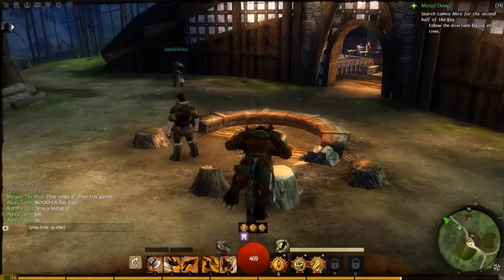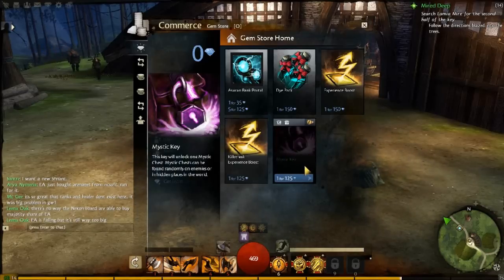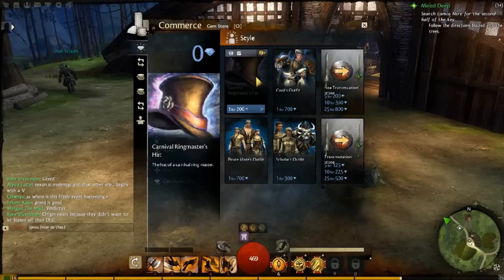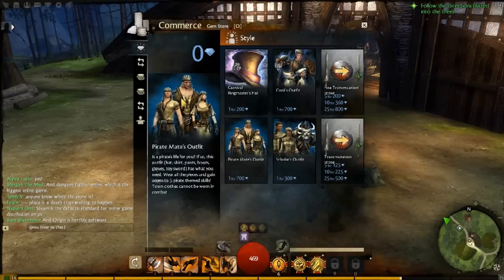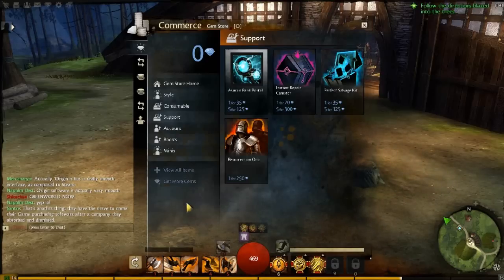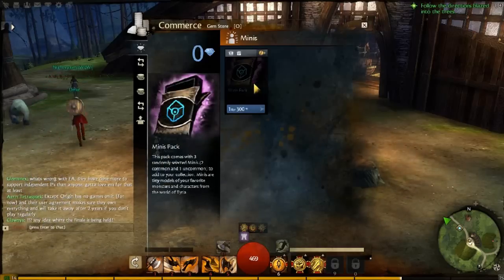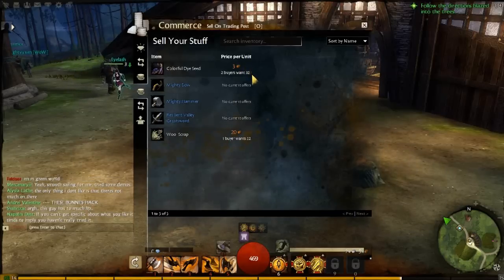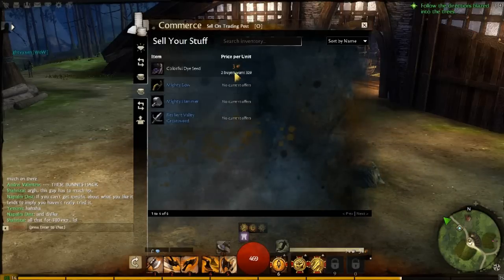Guild Wars 2 - Cash Shop in Depth w/ Commentary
AHOY! This is the first video of sooooo many more to come from the GW2 BWE event that just occurred.

This is a close look at what the cash shop currently has to offer (subject to change as of yet I'm sure).

(Approx 8 and a 1/2 hours of raw video to render yet to come) =D

More Tags:

"Guild Wars 2" Guild Wars 2 Mesmer Thief Warrior Elementalist Necromancer Ranger Guardian Engineer Charr Human Asura Norn Sylvari "Divinity's Reach" "Black Citadel" "Dynamic Events" Hoelbrak Ratasun Arenanet GW2 "Lich Form" rifle pistol axe sword spear scepter focus torch warhorn staff beta "Guild Wars 2 Beta" "open beta" "personal story" mmorpg mmo BWE "GW2 BWE event"